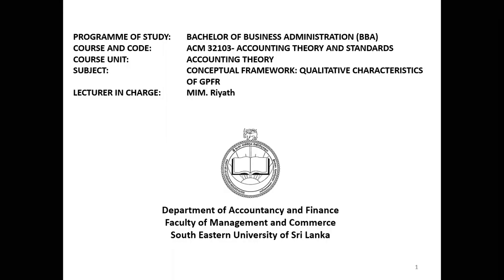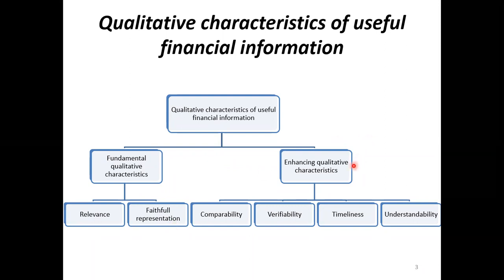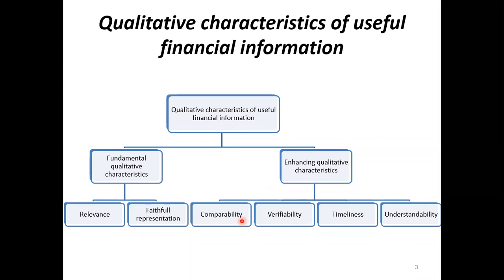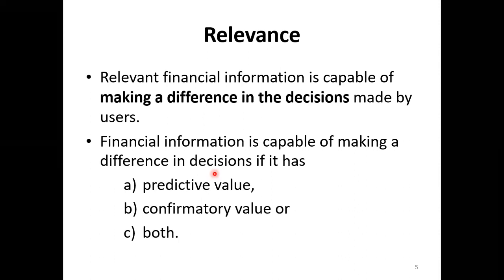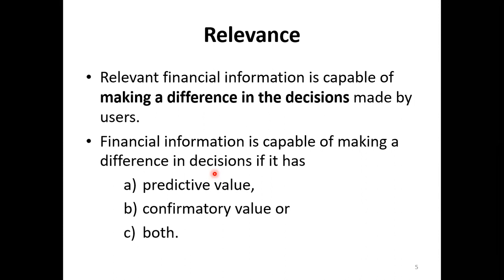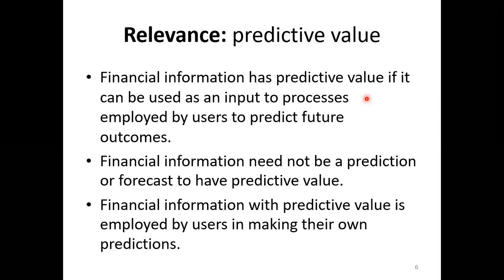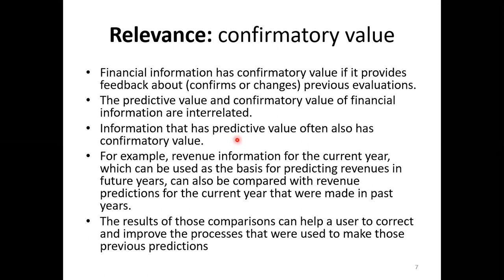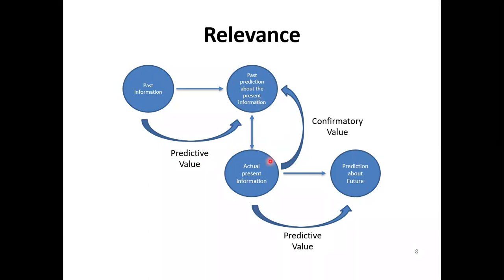Qualitative Characteristics of Financial Reporting: Conceptual Framework Part B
Introduction In this presentation, we continue our discussion on the ATS Conceptual Framework, focusing specifically on the Qualitative Characteristics of General Purpose Financial Reporting. For financial information to be considered "useful" for decision-making, it must satisfy specific quality criteria. This video breaks down the distinction between Fundamental and Enhancing characteristics and explains how they ensure financial reports provide value to users.
Key Topics Covered in This Video:
1. The Two Categories of Qualitative Characteristics We identify that useful financial information is classified into two main categories:
• Fundamental Qualitative Characteristics: These are essential. If these are not satisfied, the information cannot be considered useful.
• Enhancing Qualitative Characteristics: These improve the quality of the financial information.
2. Enhancing Qualitative Characteristics We provide an overview of the four enhancing characteristics that support financial reporting:
• Comparability: The ability to compare financial information with similar organizations or with the same entity over previous years (e.g., comparing Company X vs. Company Y, or this year's profit vs. last year's).
• Verifiability: Information should be supported by evidence and verification.
• Timeliness: Providing up-to-date information rather than expired data to ensure relevance for decision-making.
• Understandability: Information should be presented so that reasonably knowledgeable people can comprehend the disclosures in financial statements.
3. Fundamental Qualitative Characteristics (Deep Dive) To be useful, financial information must primarily possess two fundamental traits:
• Relevance: The information must be capable of making a difference in the decisions made by users. We discuss how extracting data from the wrong company (e.g., using Company Y's data to decide on Company X) renders information irrelevant.
• Faithful Representation: The information must faithfully represent what it purports to represent. Users must be able to trust the information provider; if a report is fabricated instantly without basis, it lacks faithful representation.
4. The Components of Relevance: Predictive & Confirmatory Value We explore how "Relevance" is determined by two interrelated factors:
• Predictive Value: Financial information is useful if it helps users forecast future outcomes, such as estimating next year's revenue based on the last five years of sales data.
• Confirmatory Value: Information provides feedback on previous evaluations. It allows users to confirm if their past predictions were correct (e.g., comparing the predicted sales figure against the actual sales figure once the year is over).
• The Cycle of Prediction and Confirmation: We illustrate how past data (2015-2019) is used to predict future performance (2020), and how actual results are used to verify the accuracy of those predictions to improve future modeling.